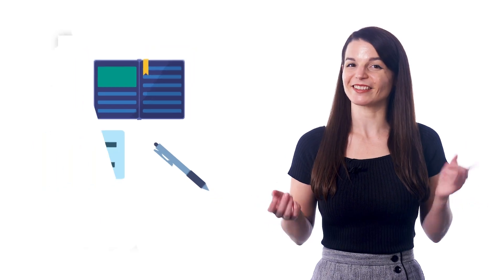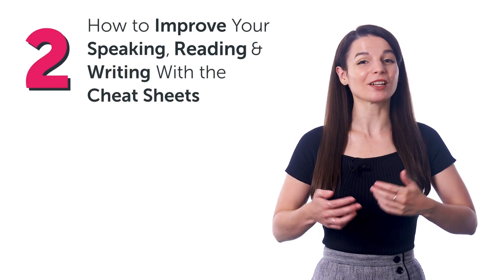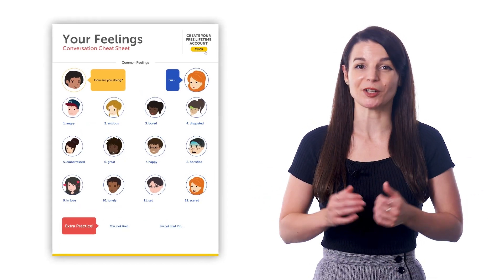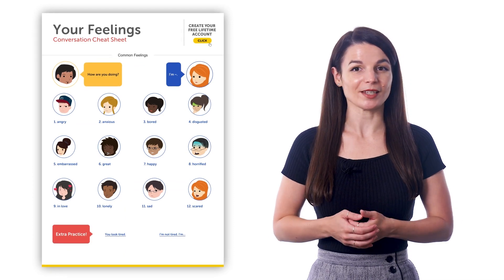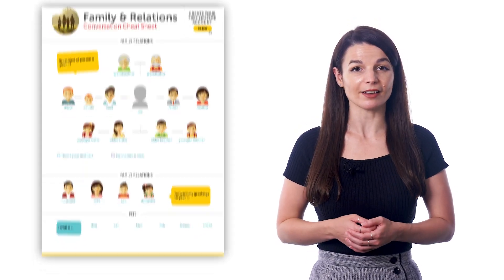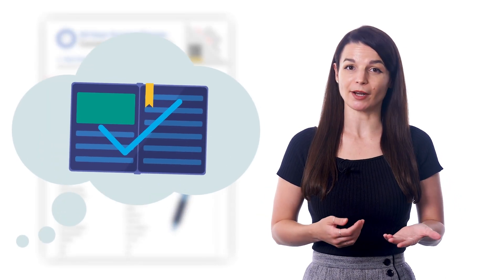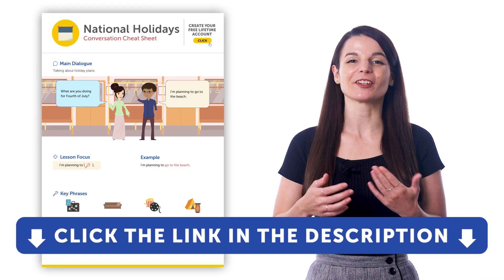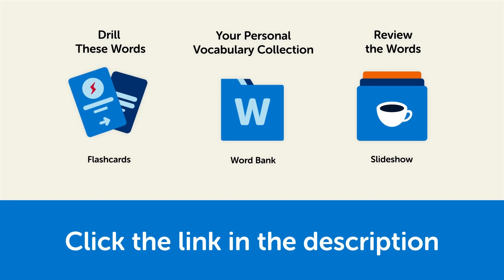How to Practice Polish Speaking, Reading & Writing with the PDF Cheat Sheets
← Click here to practice your Polish speaking, reading and writing with PDF cheat sheets.

In this video you'll discover how our PDF can help you practice all your Polish skills.

Our Cheat Sheets are a quick way to improve your language skills, without having to study for hours or spend time looking up words in a dictionary. With every cheat sheet, you get a basic dialog and must-know words and phrases for common topics like hobbies, weather, talking about your day, and much more. And there are over 30 cheat sheets, that you can download for free on our site, if you’re a member.

PolishPod101 is the best place to get started with the Polish language as you will get on your way to Polish fluency fast. We provide you with everything you need to maser the language.